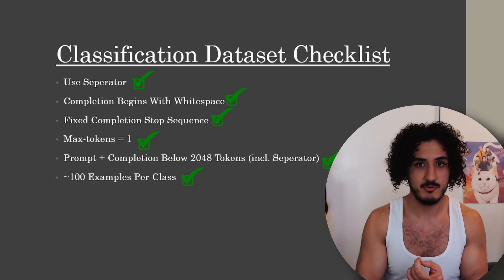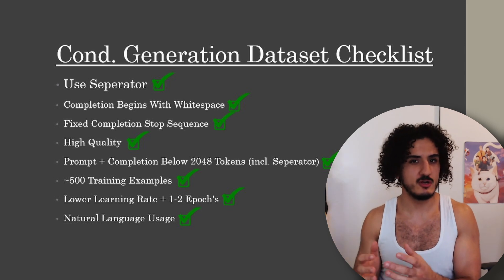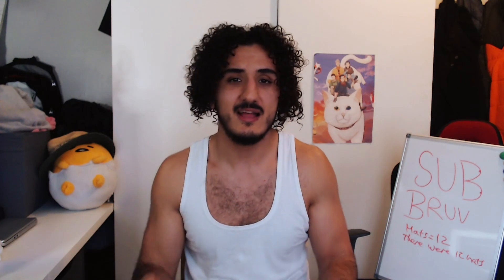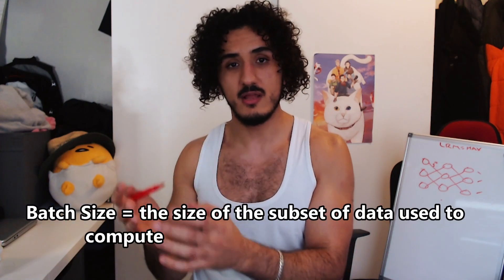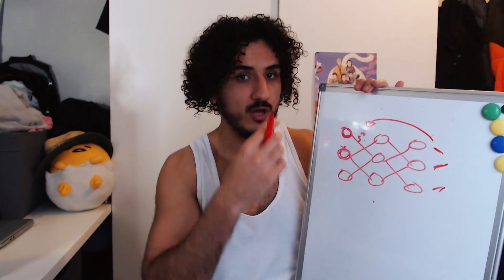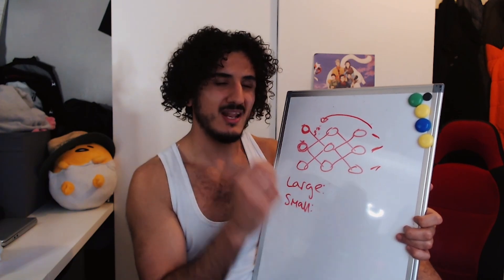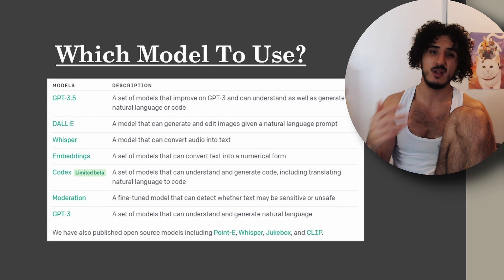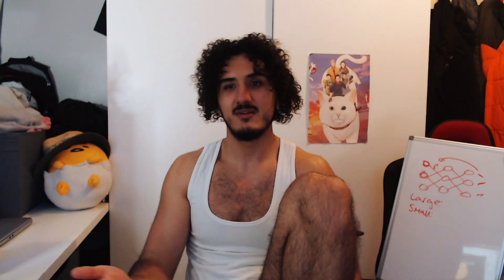OpenAI Full AI Training Guide | Hyperparameters, & Datasets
I've been using fine-tuning for a minute now and have been applying it to several different projects. In this video I outline what I've personally learnt and what my suggestions are from research. Let me know what you guys think & if you got your own suggestions :)

0:00 intro
0:15 Purpose Of Your AI Model
0:56 Classification VS Conditional Generation
1:29 AI Classification Model Dataset
2:18 AI Classification Examples
3:18 AI Conditional Generation Model Dataset
4:15 AI Conditional Generation Examples
4:50 Tips, & Tricks!
6:12 Runthrough
6:46 Hyperparameters
7:20 Learning Rate Multiplier in Fine-Tuning
8:37 Number of Epochs in AI
9:01 Batch Size in Neural Networks
10:15 Prompt Loss Weight in an AI Model
11:10 Classification Stats (F1 Score, Precision, and Recall)
11:56 OpenAI's Suggestions for Fine-Tuning
12:02 Suggestion 1
13:05 Suggestion 2
13:42 Suggestion 3
14:02 Suggestion 4
14:30 Which AI Model Should I Use?
15:02 Outro